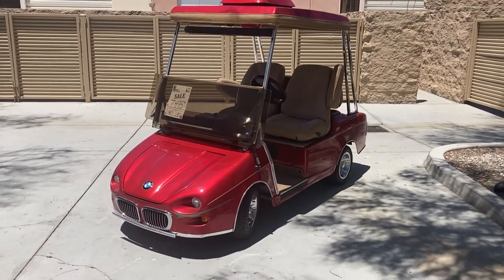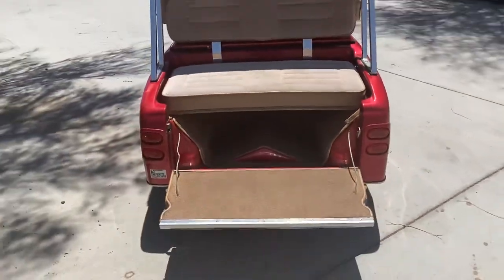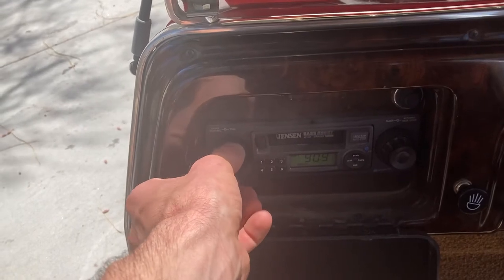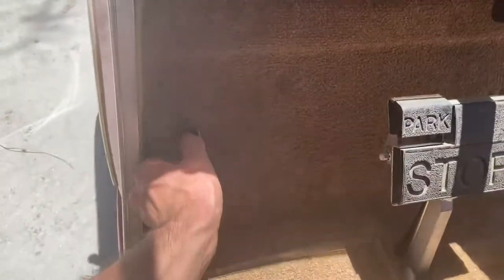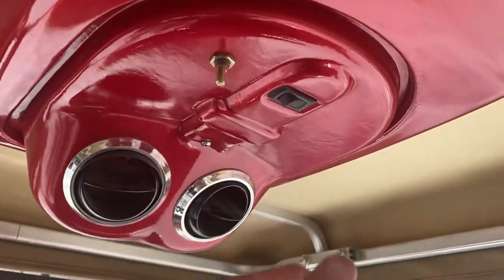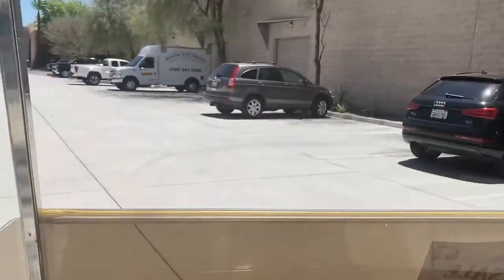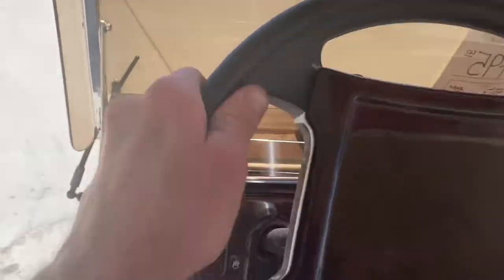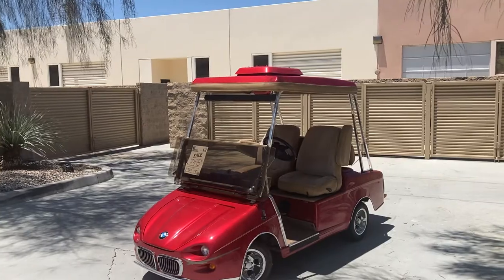Ruby Red Metallic Club Car BMW 4-Passenger Golf Cart Virtual Test Drive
Beautiful custom 4-passenger golf cart